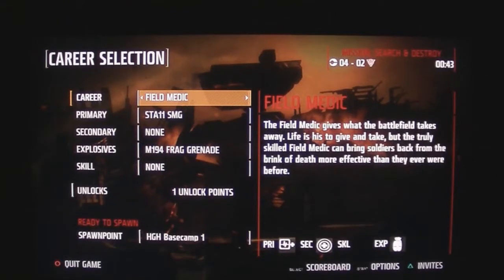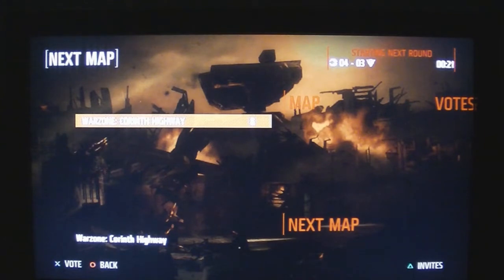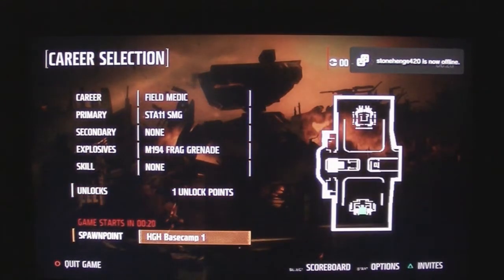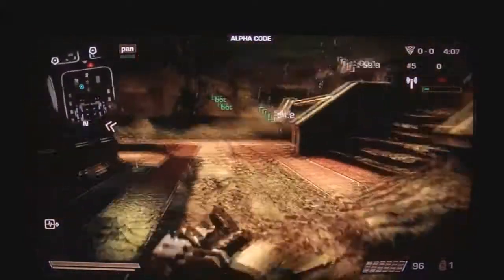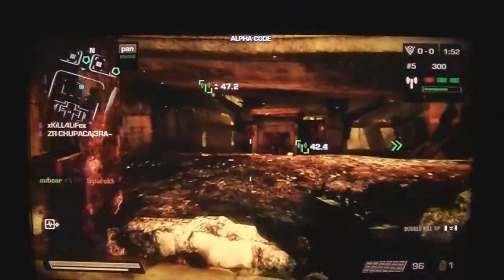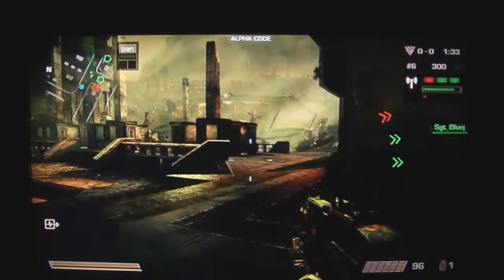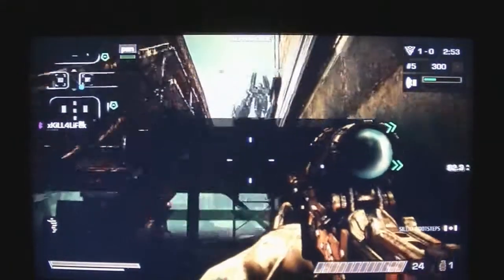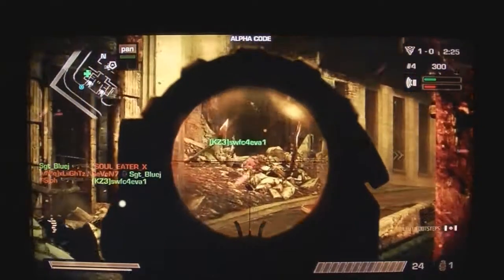killzone 3 beta pt 1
here is the killzone3 beta and its the highway level